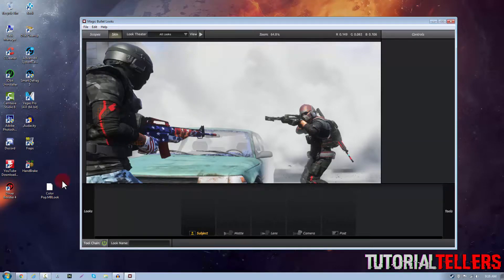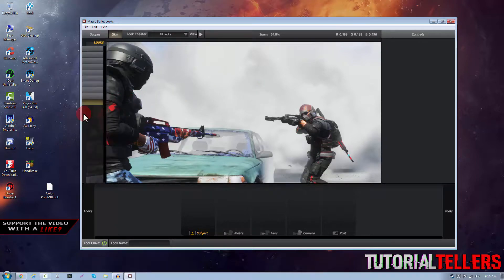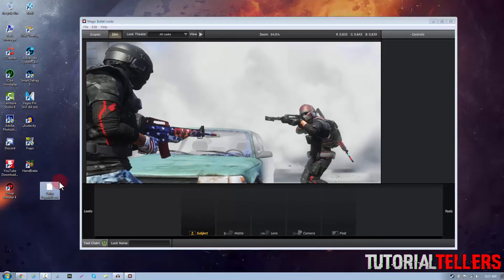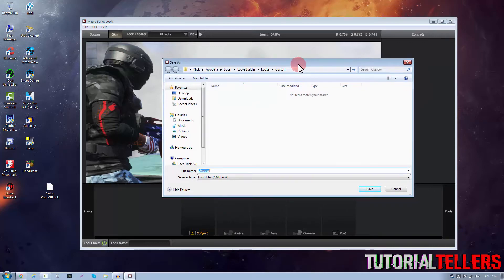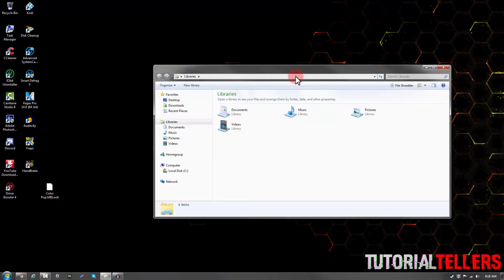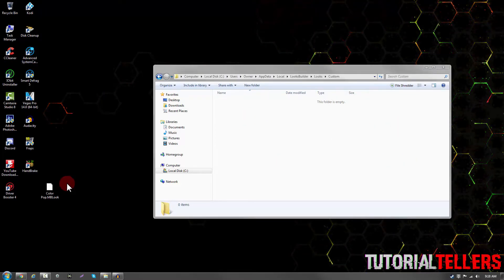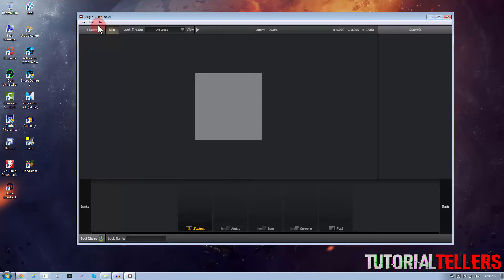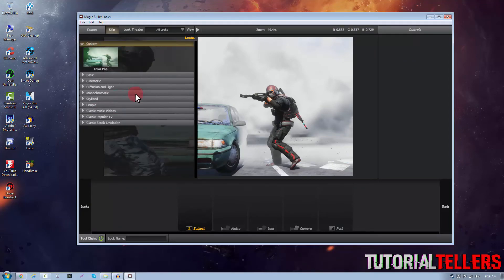How to Install Color Correction Packs Into Magic Bullet Looks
Don't know how to install color correction (CC) packs into Magic Bullet Looks (MBL)? This simple tutorial will show you all how to install color correction packs into Magic Bullet Looks..

- Nick